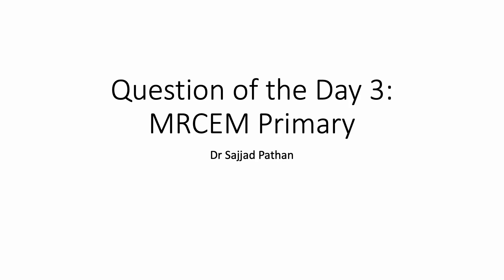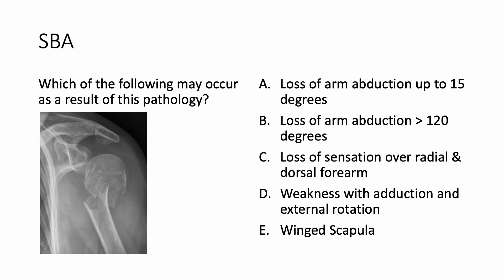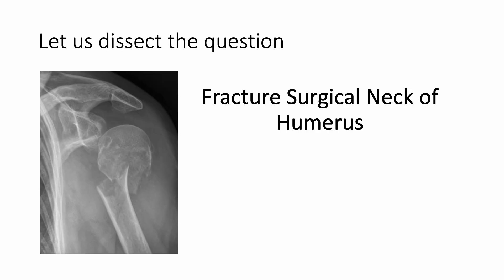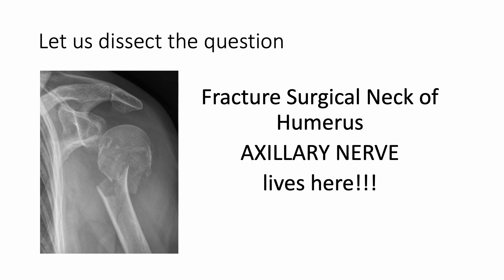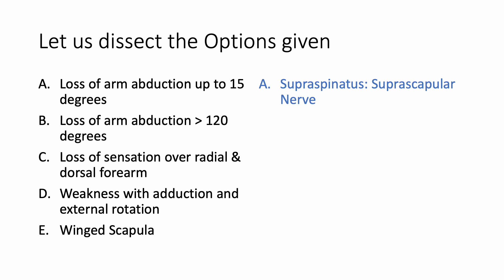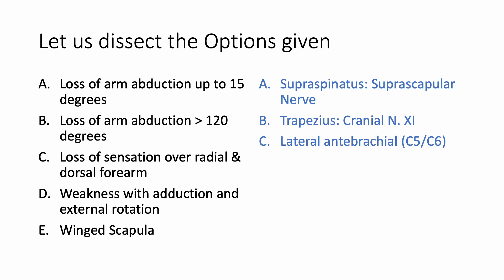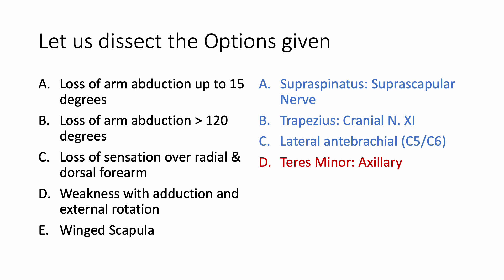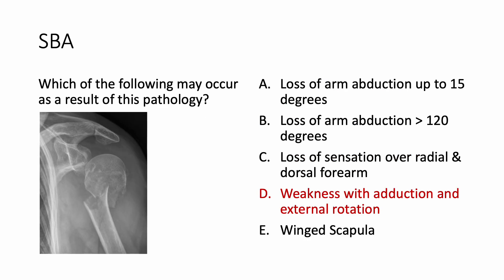Question of the Day 3: MRCEM Primary Anatomy SLO 1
Happy Reading